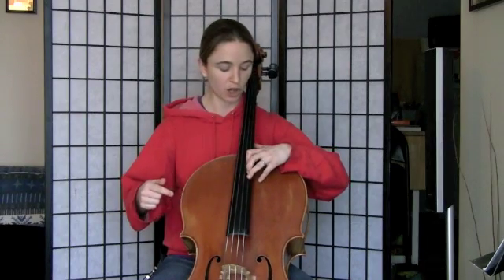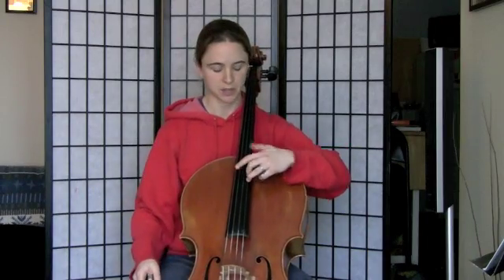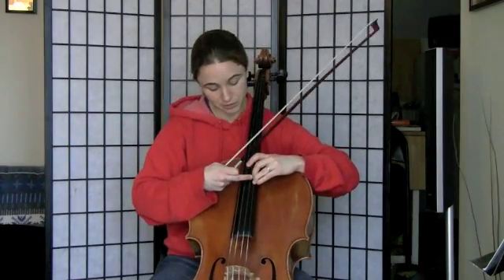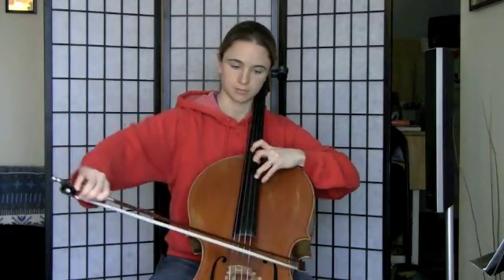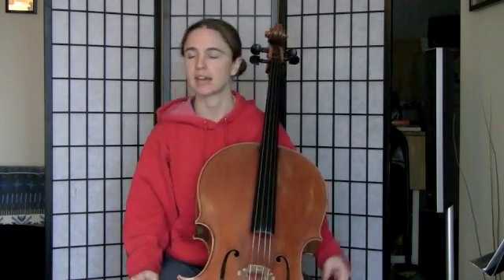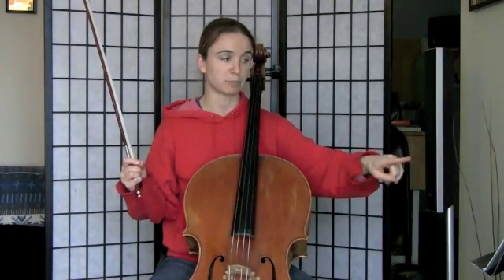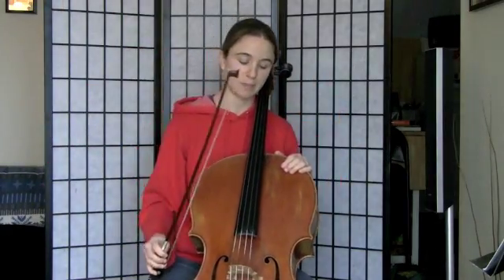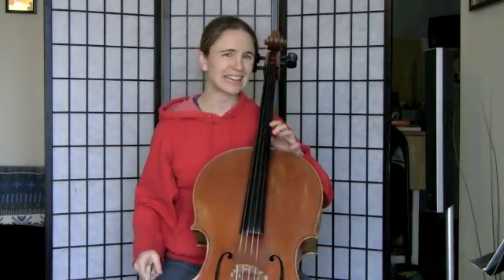Arioso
Practice tips for Bach's Arioso